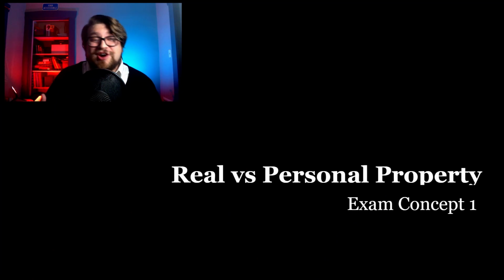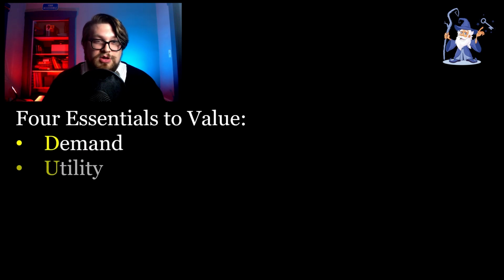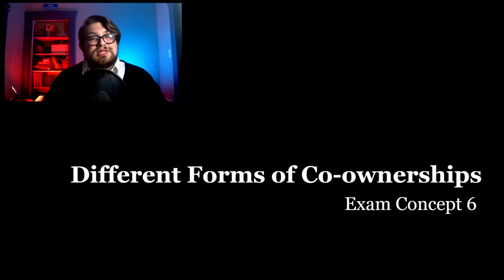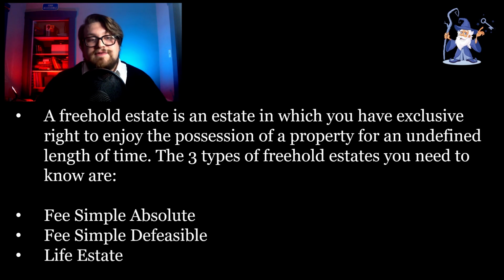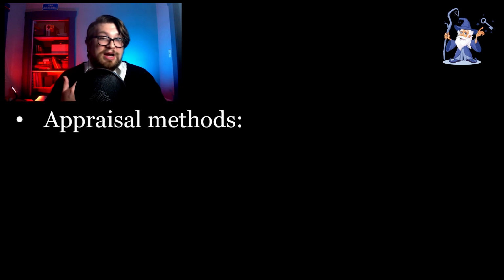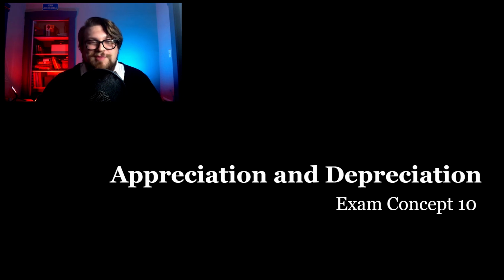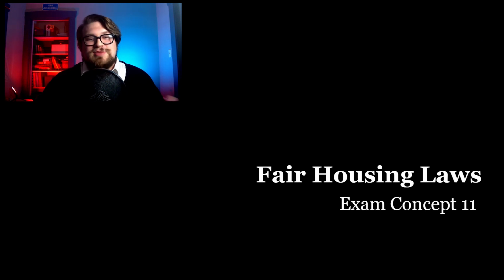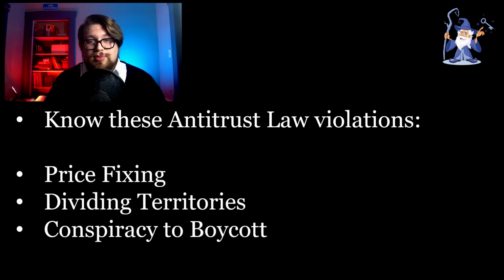11 MOST Essential Real Estate Exam Concepts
Today we are covering the 11 MOST Essential Real Estate Exam Concepts.

When we started this list we were going to do just 10, but because we always like to go above and beyond on this channel we added an extra one, just so you guys are as prepared as possible to pass the exam.

0:00 Introduction
0:26 Real vs Personal property
0:54 Legal Rights (Bundle of Rights)
1:19 Real Estate Characteristics
1:43 Supply and Demand
2:07 The Different Types of Ownership
2:37 The Different forms of Co-ownerships
3:15 Estates
4:14 Deeds vs Title
5:05 Appraisal methods
6:00 Appreciation and Depreciation
7:20 Fair Housing Laws
8:20 A Word of Advice